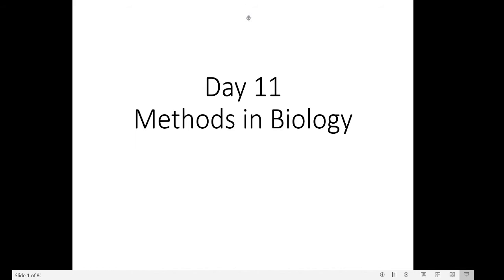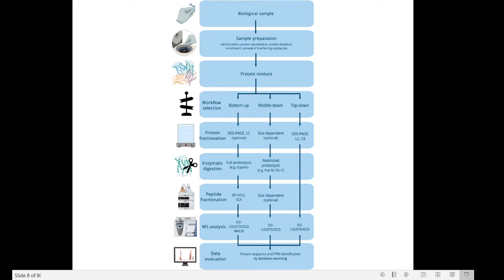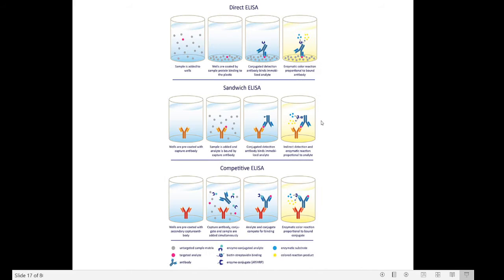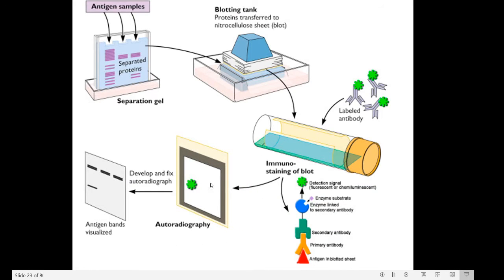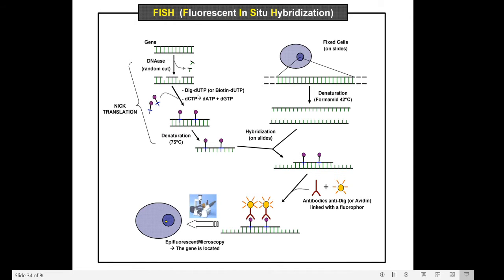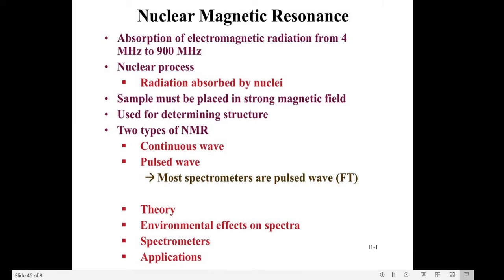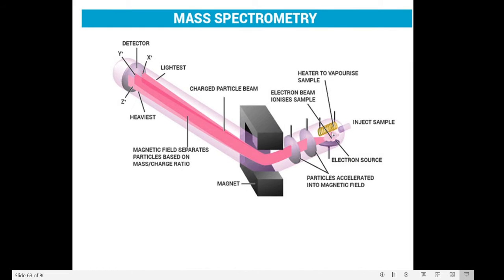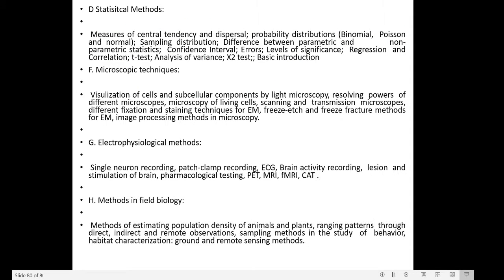Day 11 | METHODS IN BIOLOGY-Immunology,Biophysics,Statistics|I CAN CLEAR CSIR NET EXAM | June 2020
In this video we gonna see about the METHODS IN BIOLOGY - Immunology,Biophysics,Statistics

Date: 07/06/2020